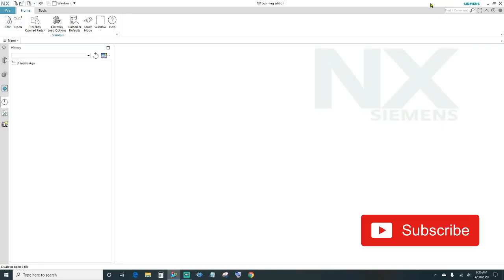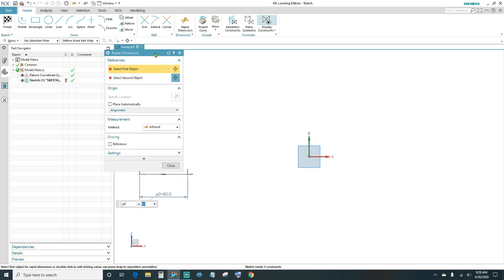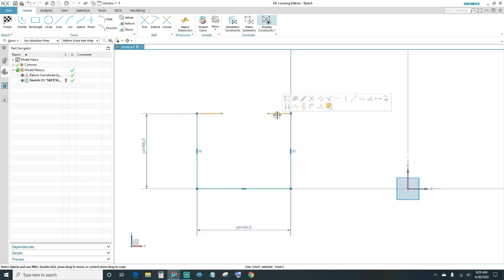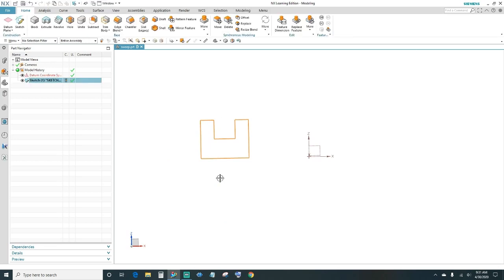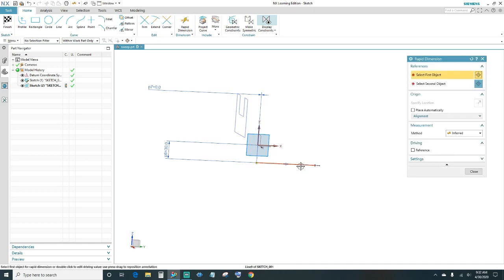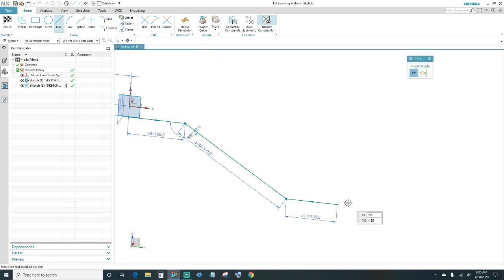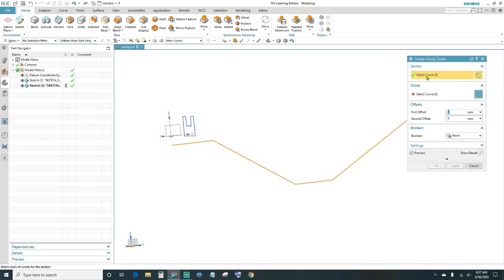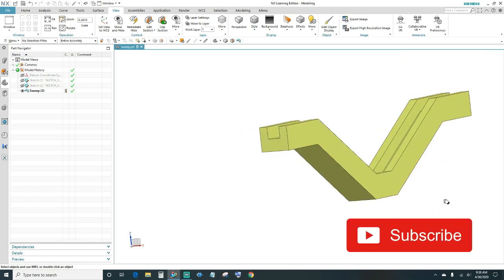Siemens NX Tutorial - Sweep Feature 3D Modeling using Sketch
Siemens NX Tutorial. In this tutorial we'll go over the basic modeling using Sketch. You'll learn to create 3D model Using Sketch. Learn to use Feature command Sweep Along Guide. Layer Settings and move objects to different layers

-Sweep Along Guide Feature
-Sketch Feature
-Learn to create 3D model using Sketch
-Sketch without using Auto Dimension/Auto Constraints
-Feature Commands
-Learning Edition